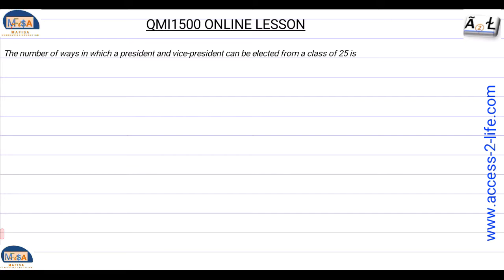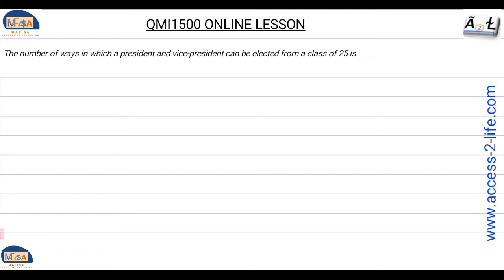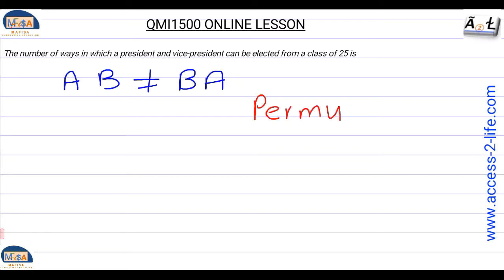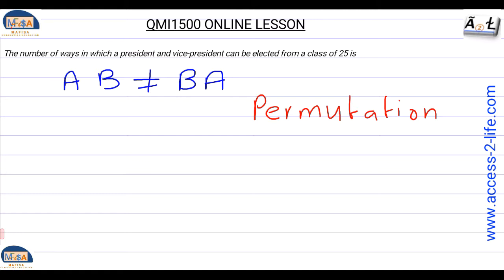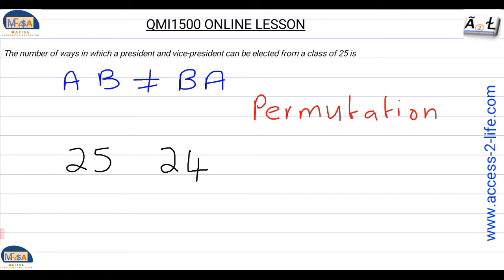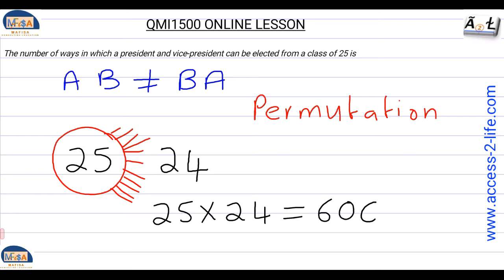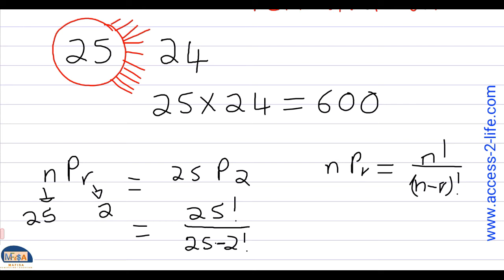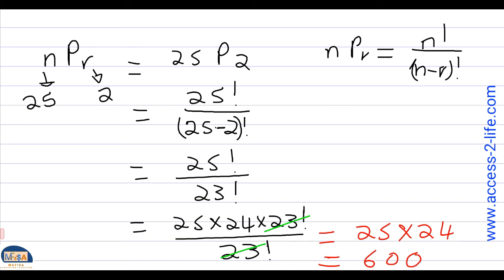Permutation 1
Working with Permutations.